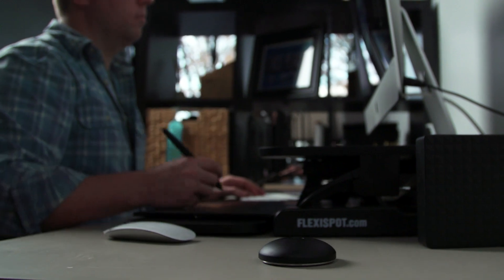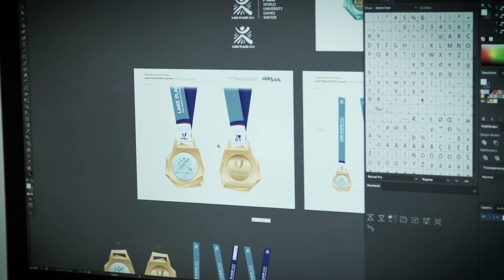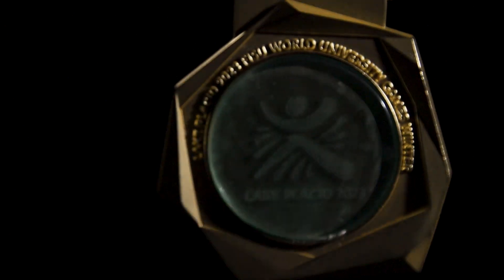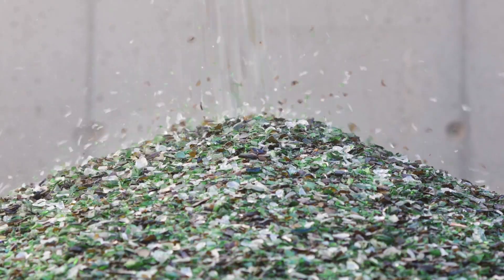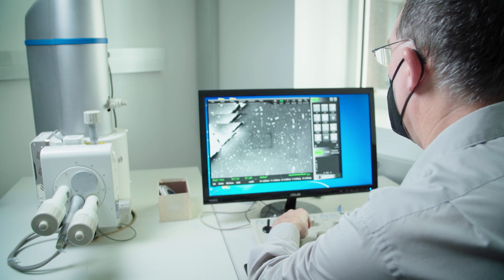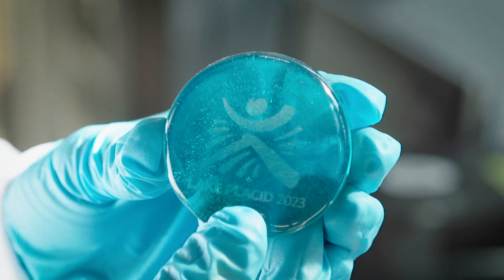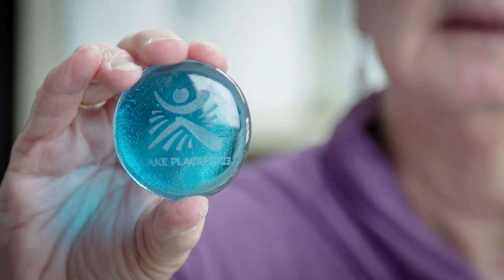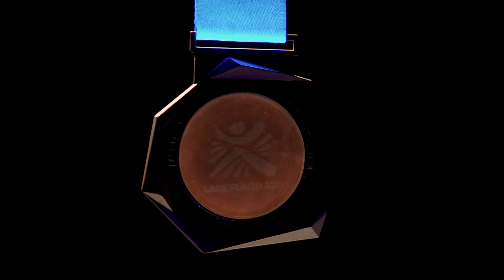Making of the Medals for the Lake Placid 2023 FISU World University Games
The Lake Placid 2023 FISU World University Games are an 11-day multi-winter sports and educational festival, scheduled from January 12 to January 22, 2023, that will bring 2,500 collegiate athletes and delegates from more than 600 universities and 50 nations, competing in 12 winter sports and 86 events. The Games' medals were developed in collaboration with faculty and students at the New York State College of Ceramics at Alfred University. The university and its Center for Glass Innovation and Inamori School of Engineering used recycled glass from Potsdam, St. Lawrence County, to develop the glass insert that leverages the state's history of innovative glass technology. The logo etched into the glass symbolizes the central focus of the Games, the collegiate-athlete, and adds another level of dimension to the design.